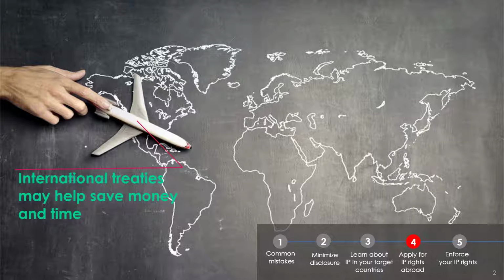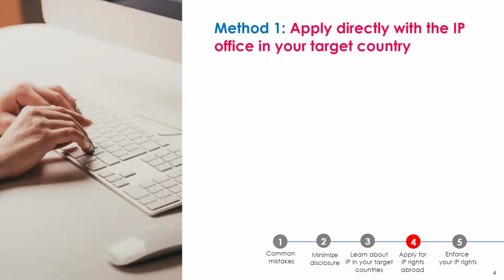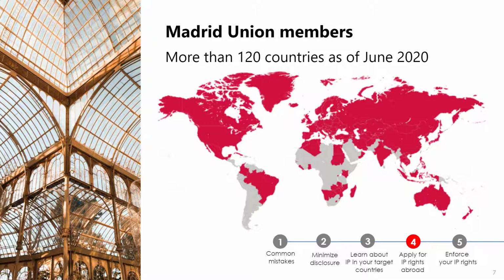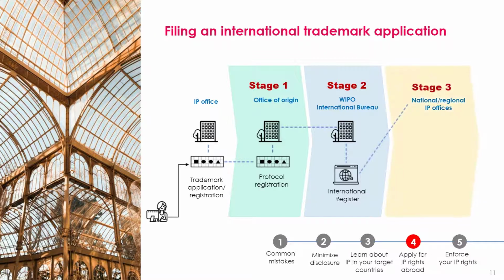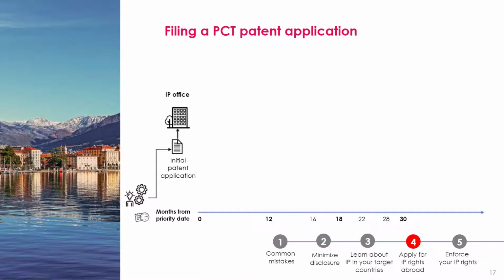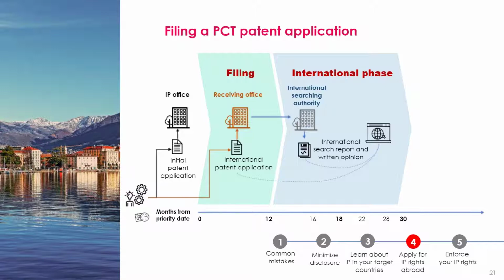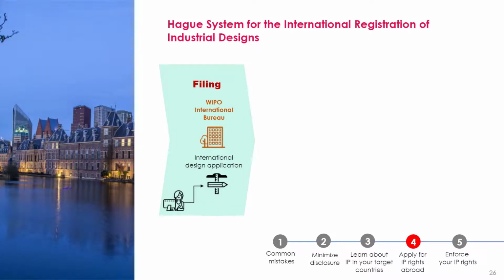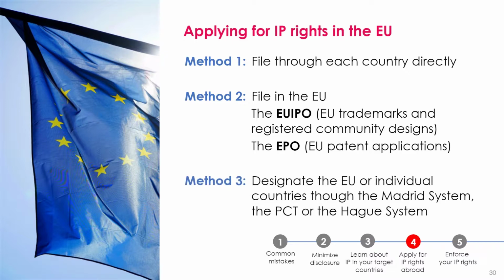How to apply for intellectual property rights abroad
Learn about the ways to apply for intellectual property (IP) rights abroad.